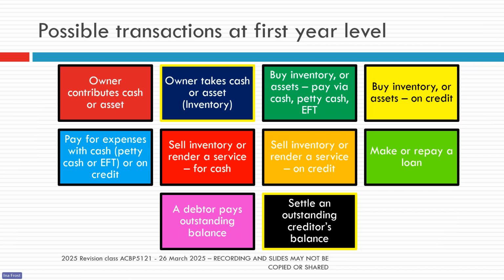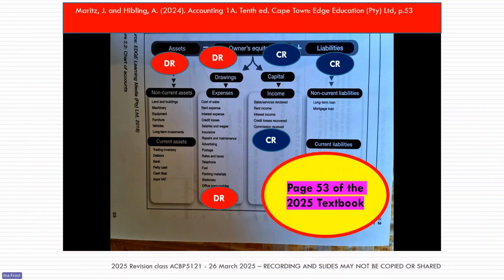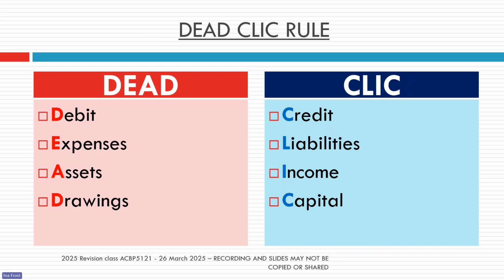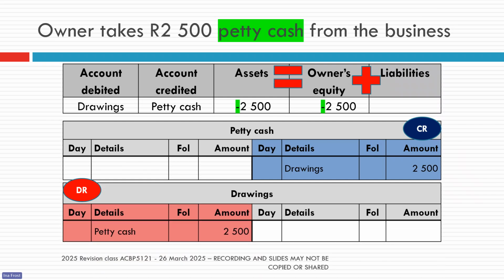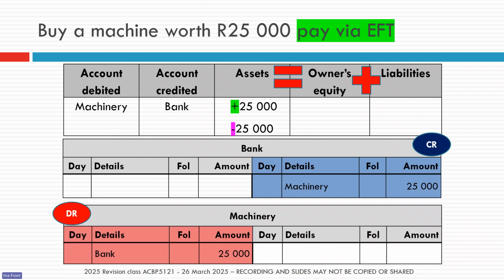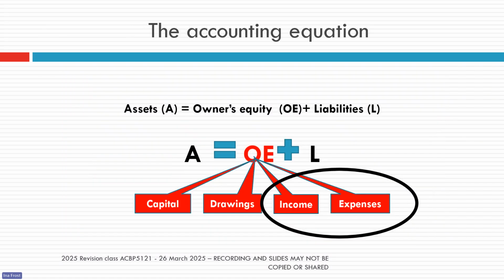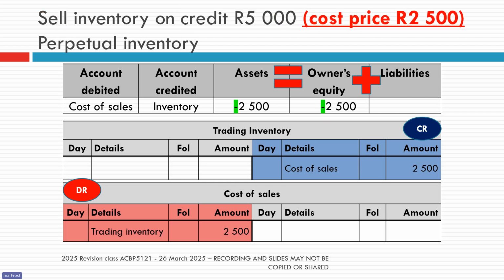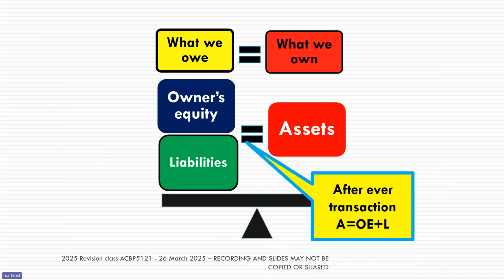ACBP5121 TEST 1 REVISION SESSION PART 2 of 3